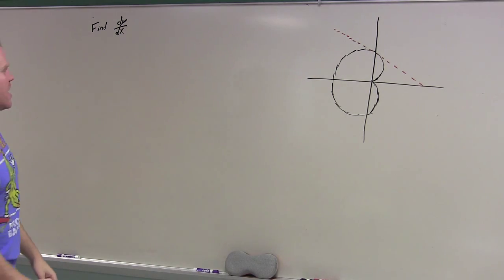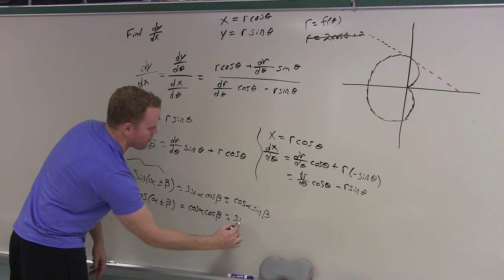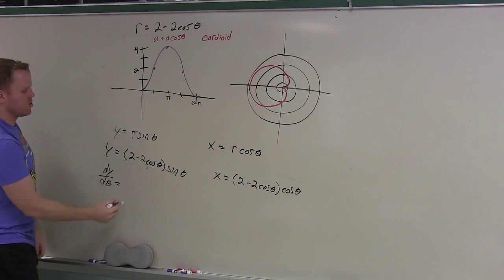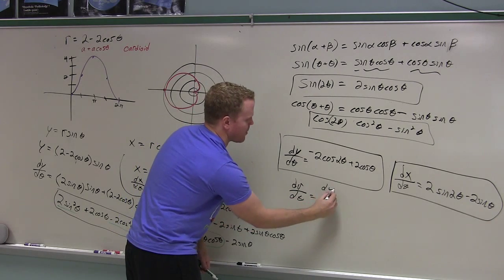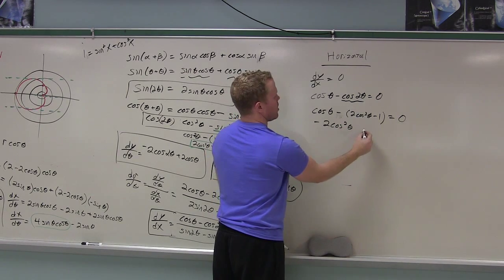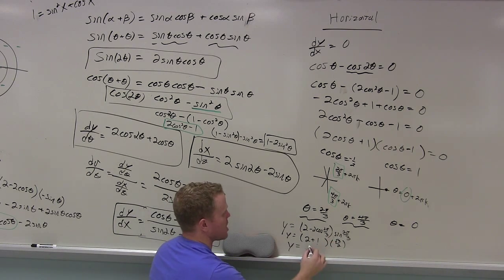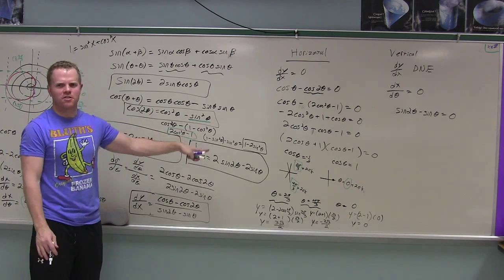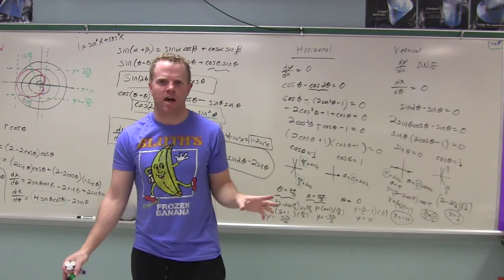AP Calculus BC - Polar Derivatives (Mr. Giles)